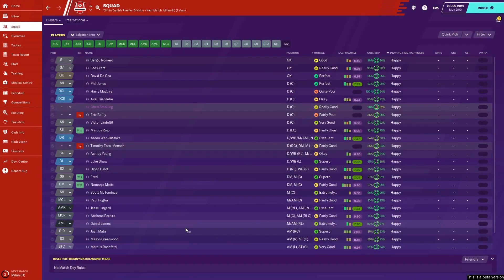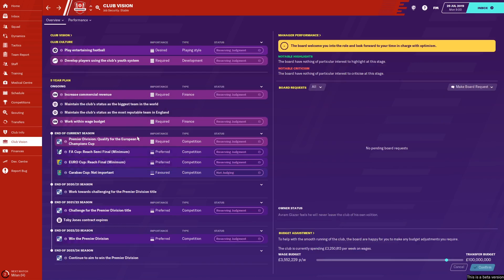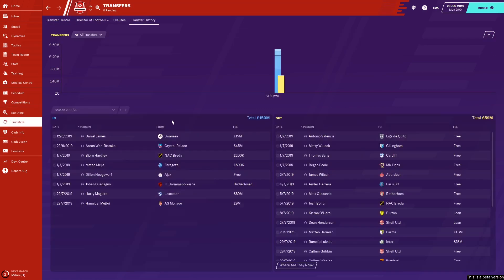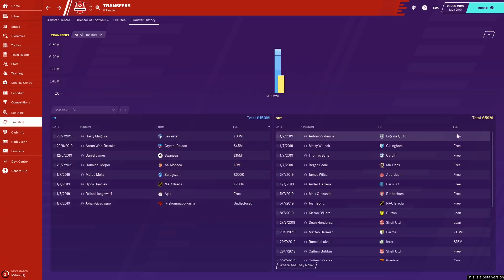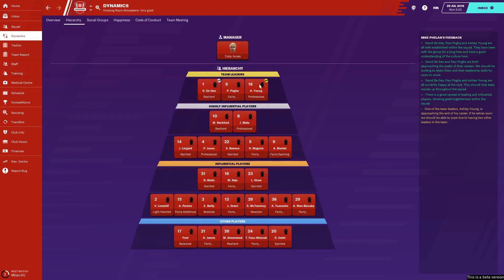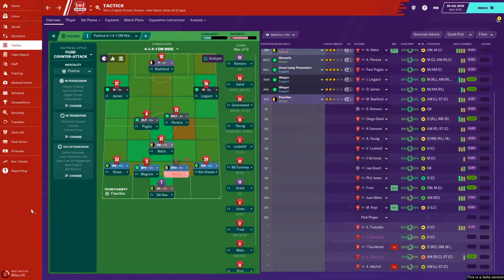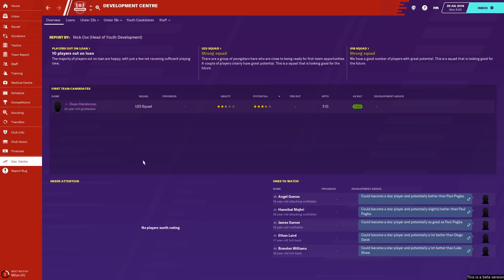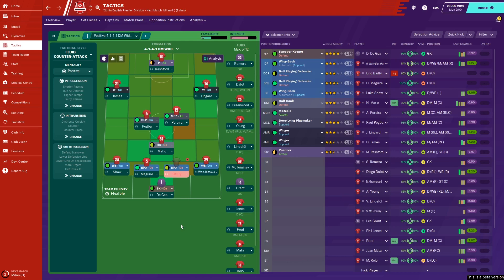Football Manager 2020 Team Guide: Man United (FM20 Man Utd Tactics, Club Vision & Transfers Guide)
Wanting to manage Man United in Football Manager 2020 but you're struggling with who to sign, dynamics, tactics or training? This is a FM20 Team Guide for Manchester United which involves looking at Man Utd and giving a few helpful hints and tips!